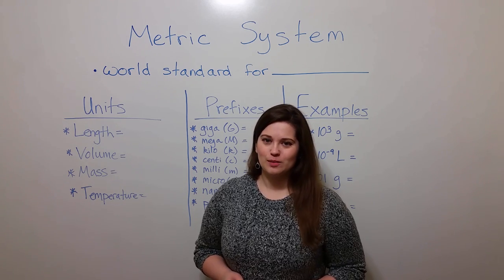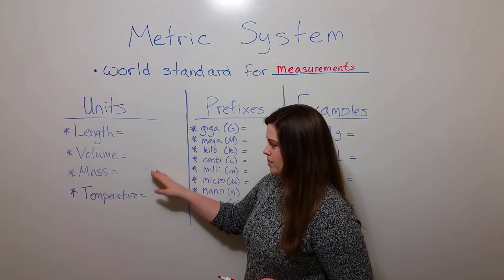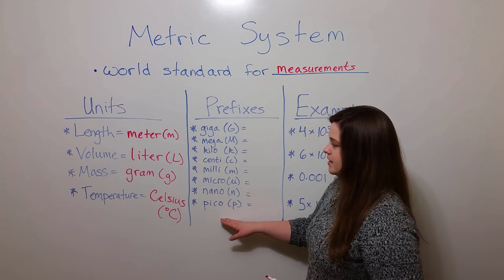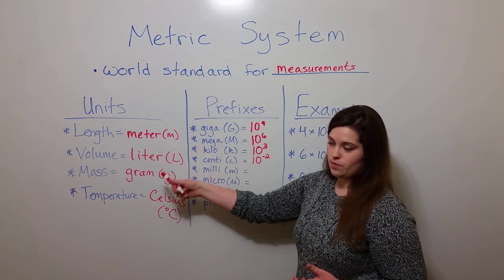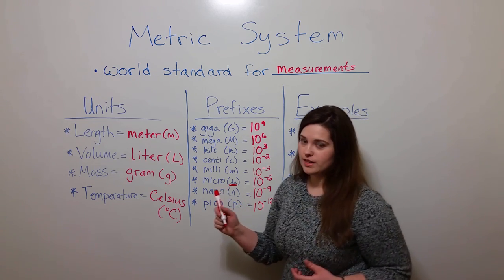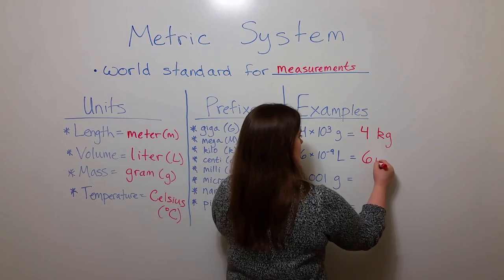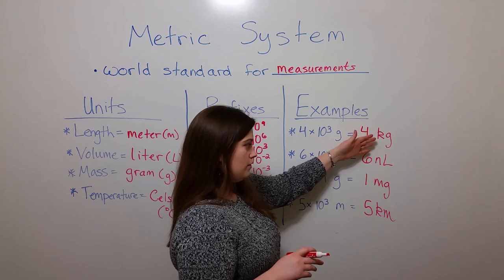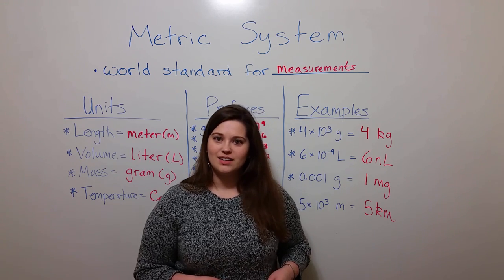The Metric System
The metric system is the world standard for measurements.  Biology Professor (Twitter: @DrWhitneyHolden) describes the units for length (meter), volume (liter), mass (gram), and temperature (degrees Celsius) as well as the most common metric prefixes (kilo, centi, milli, micro, etc.).  Finally, Biology Professor goes through a few examples.